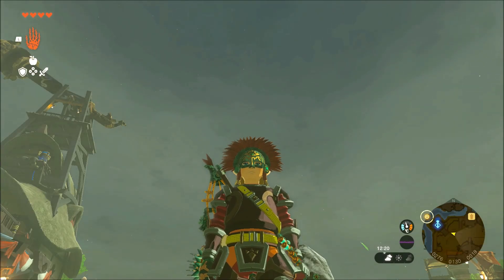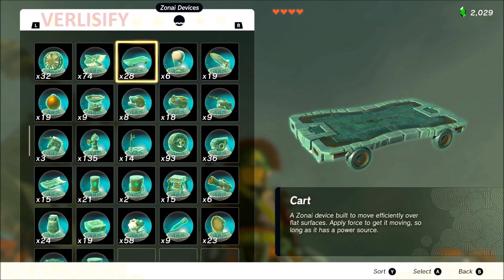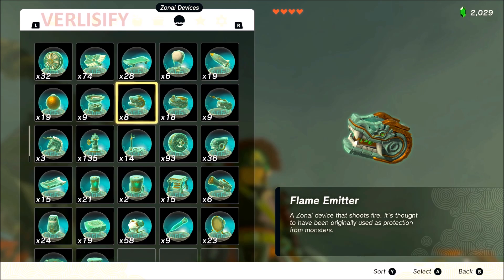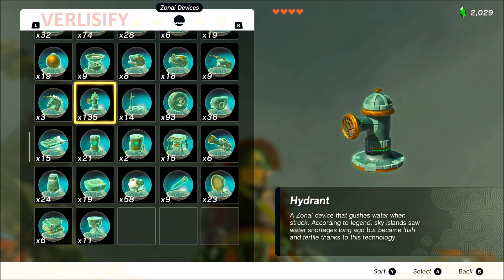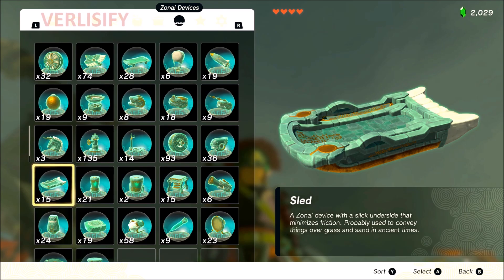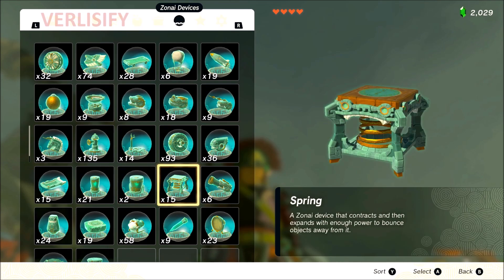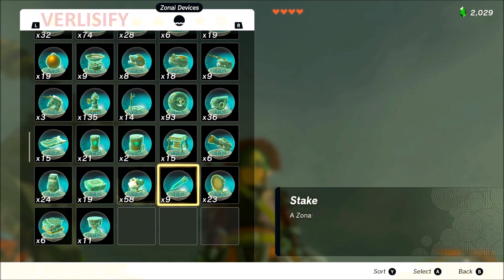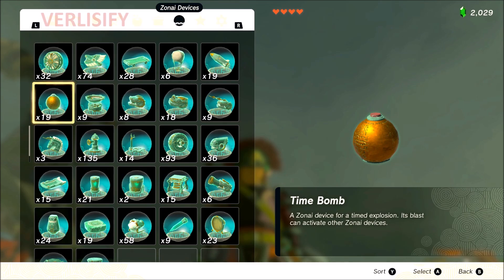BEST ZONAI DEVICE TIER LIST! Legend of Zelda Tiers of the Kingdom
Legend of Zelda Tears of the Kingdom Zonai Device Tier List / Tears of the Kingdom Best Zonai Devices! After experimenting with many different Tears of the Kingdom Builds and seeing unbelievable machines people have made I wanted to discuss the best Zonai Devices in TOTK. Legend of Zelda Tears of the Kingdom Tier List!

HOW TO GET ZONAI DEVICES IN LEGEND OF ZELDA TEARS OF THE KINGDOM - All Zonai Device Locations

Legend of Zelda Tears of the Kingdom Guides, Gameplay, and News!

~ The Legend Of Zelda Tears of the Kingdom Gameplay ~
Legend Of Zelda Tears of the Kingdom Zonai Device Tier List / Best Zonai Devices Tears of the Kingdom / Legend of Zelda Tears of the Kingdom Tier List / All Zonai Devices TOTK / The Legend of Zelda Tears of the Kingdom Tips and Tricks